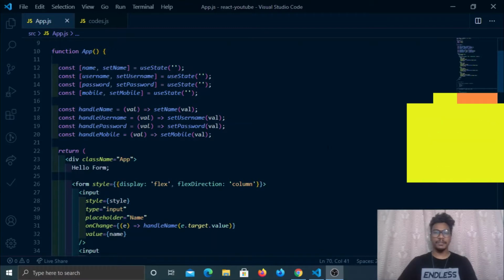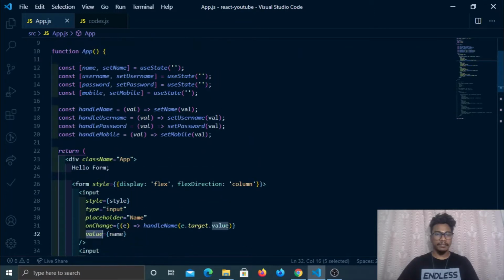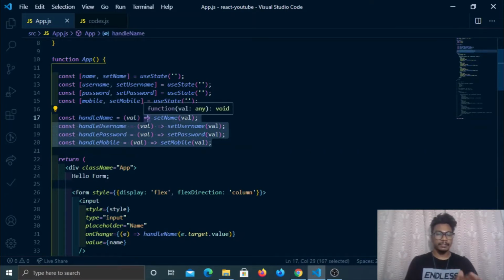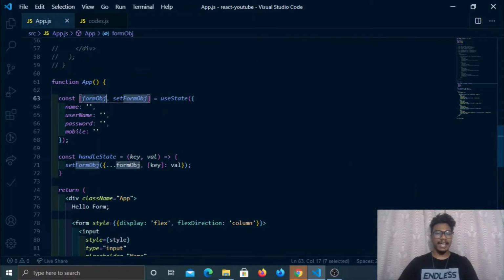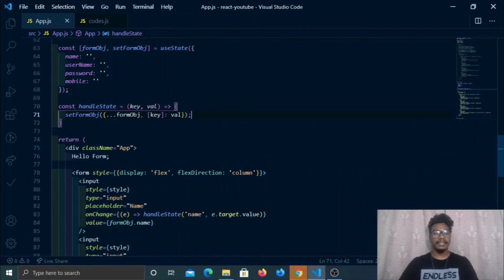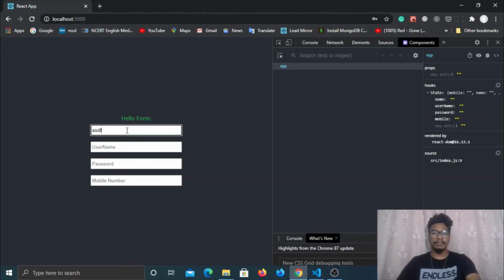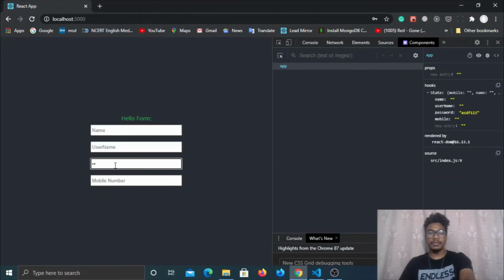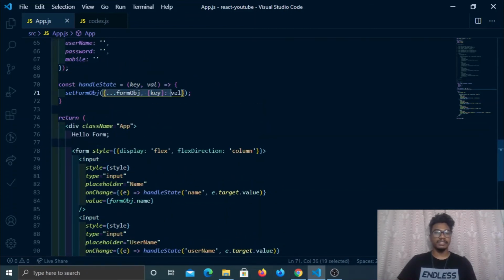Form Filling with useState ( const(s) or object ) in React | React Hooks | Happy Arava | ReactJS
Description: With React useState Hook make a Input Form by having Individual consts or as a Single JSON Object;